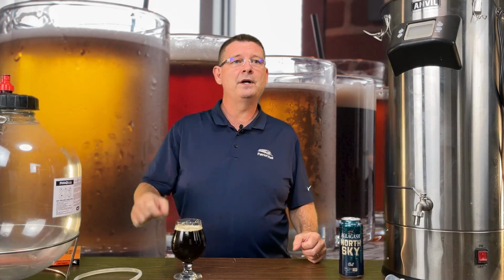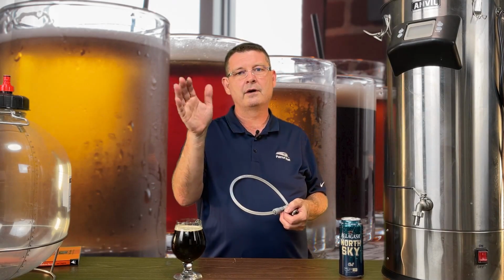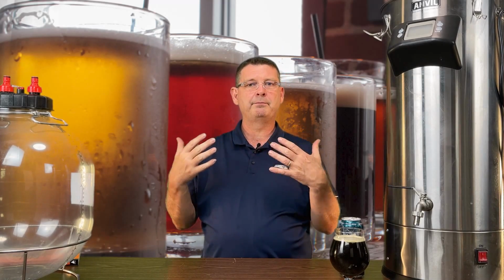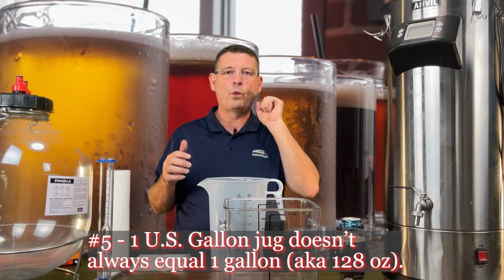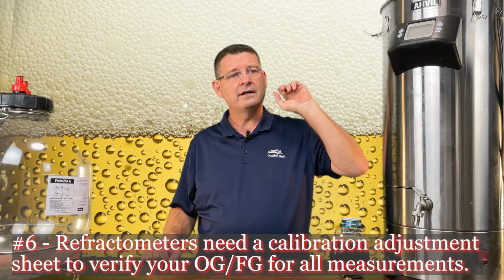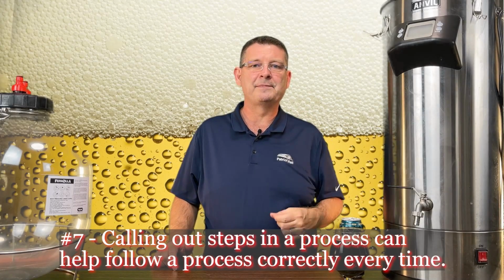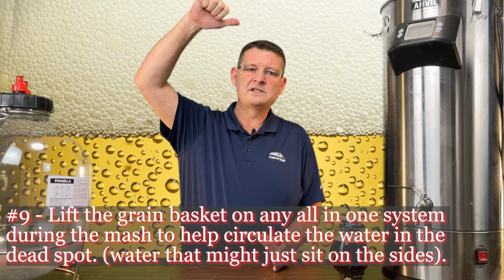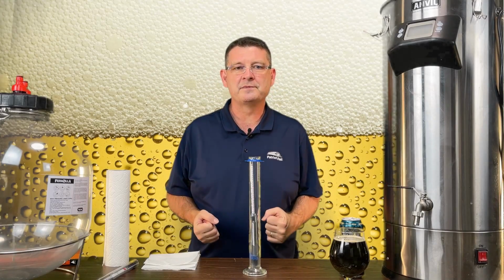10 Beer Brewing Tips, Recommendations, and Hacks - Week 37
10 Beer Brewing Tips, Recommendations, and Hacks - Week 37

Home Brewing Tips, Recommendations, and Hacks

Week 37 of 30 Planned - Yes we have exceeded the expected 30 weeks worth and may have a few more weeks to go.

Topics - Fermentation and many other bits of info or awareness.

Chapters:
0:00 - Intro
1:21 - Book Giveaway
2:12 - #1 Check the seal on your Spigot before every brew.
2:51 - #2 Blow off CO2 into a keg for pre-purging.
3:45 - #3 Using a balloon or like apparatus to capture CO2 for cold crashing in the same container to avoid pulling O2 info the fermenter.
4:48 - #4 Never chill or cool a pressure fermenter when it is completely sealed to avoid damage.
6:02 - #5 -1 U.S. Gallon jug doesn’t always equal 1 gallon (aka 128 oz).
7:42 - #6 Refractometers need a calibration adjustment sheet to verify your OG/FG for all measurements.
8:35 - #7 Calling out steps in a process can help you follow a process correctly every time.
9:42 - #8 When crushing grains remember not all grains are created equal.
10:40 - #9 Lift the grain basket on any all in one system during the mash to help circulate the water in the dead spot. (water that might just sit on the sides).
11:06 - #10 Hydrometer - Making things easier to read.

Items or equipment mentioned in this video:
1 gallon measuring cup with conversions on back
2 gallon / 8 quart container
Brewing America triple scale Hydrometer with temp
Brewing America Easy To Read Hydrometer

Patriot Rail Company asking employee to resign after letting them go weeks earlier.